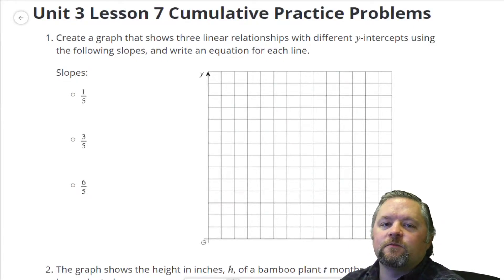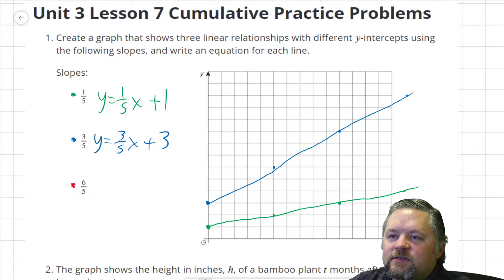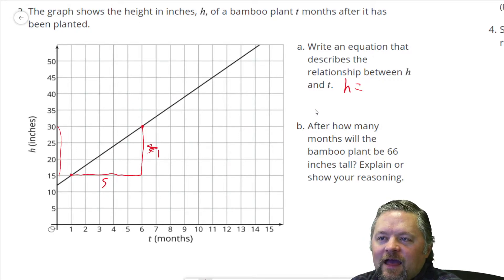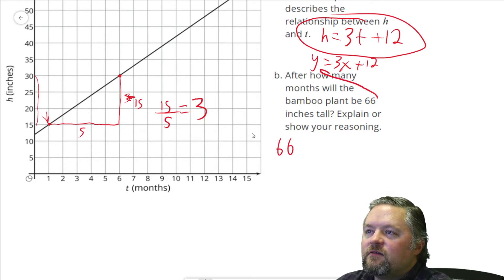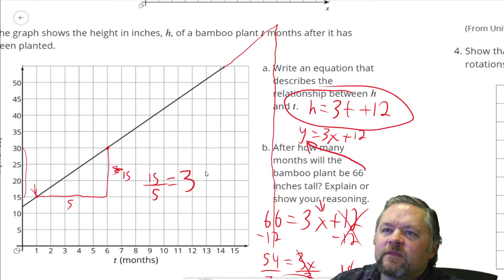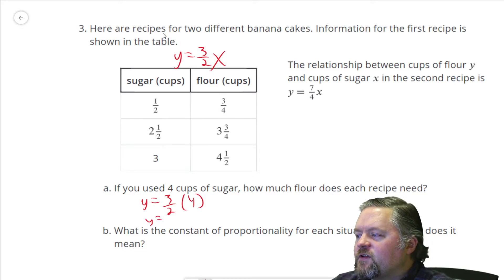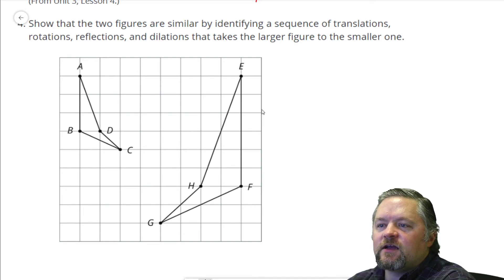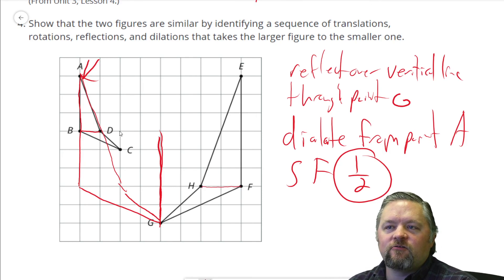Unit 3 Lesson 7